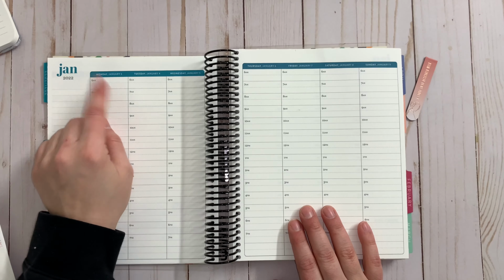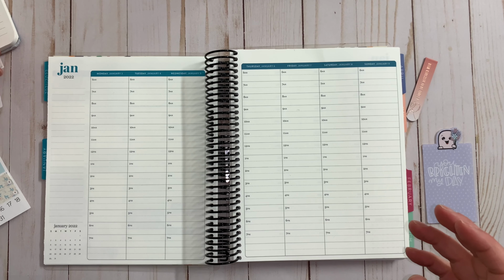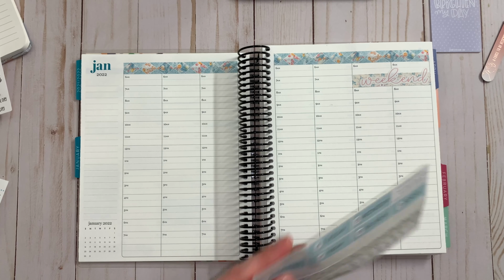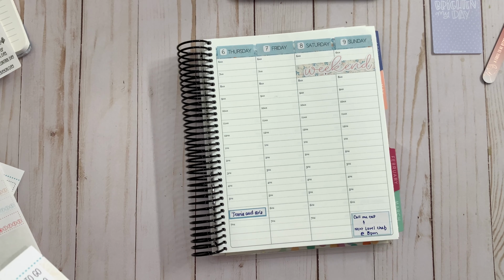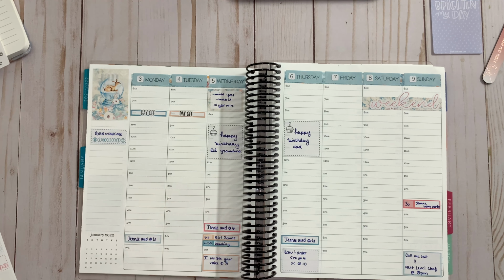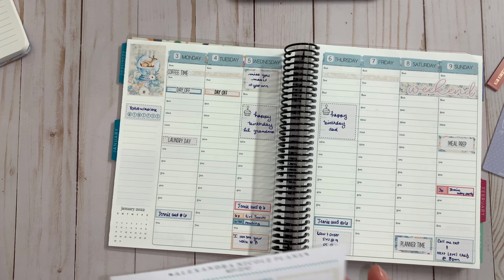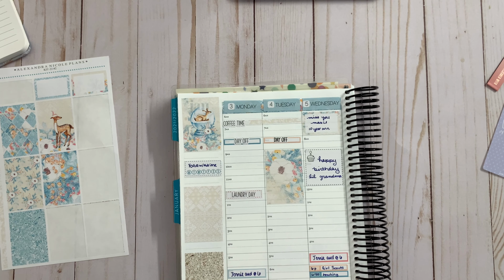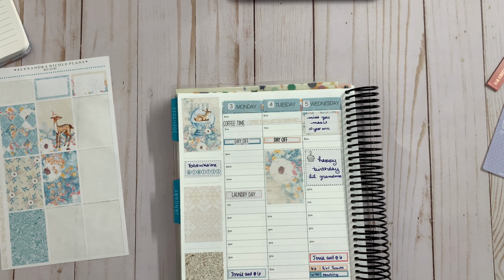Plan w/ Me EC Hourly| ft. AlexandraNicolePlans | 1/3-1/9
Hey 👋!  Thanks for stopping by today Ill be sharing my first PWM for the year! If you are new here WELCOME! If you are not HELLO & WELCOME BACK!!!

   Im a SAHM to three little girls, & a Wife! Born & raised a Jersey Gal! Left handed planner gal, I love spending time with my family, planning, reading, organizing, & self care!! I started planning back in 2014 & have never looked back! I love sharing my journey of motherhood, organizing & all things planning! I hope you will stick around for the ride!

If you see something you like ill leave my link below feel free to check it out!!

Gear & Accessories I used!
•Phone Stand